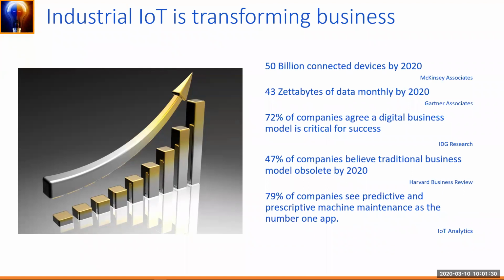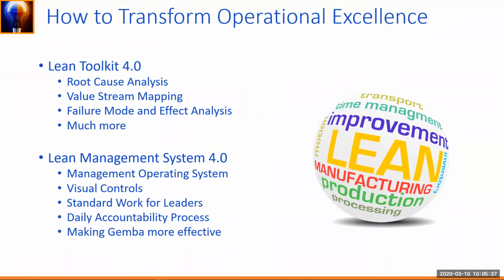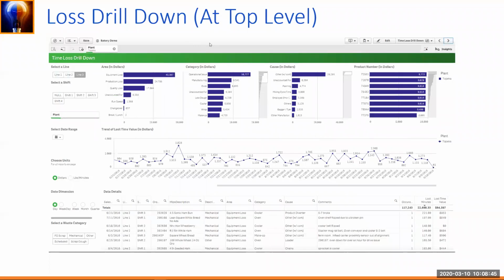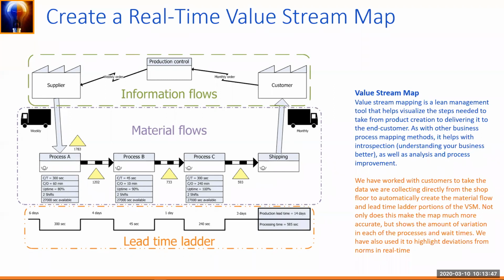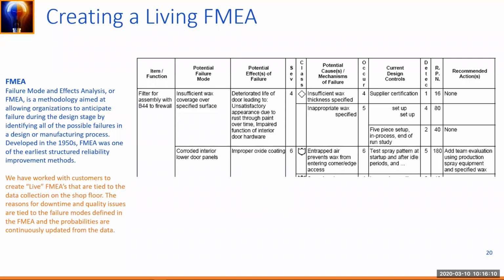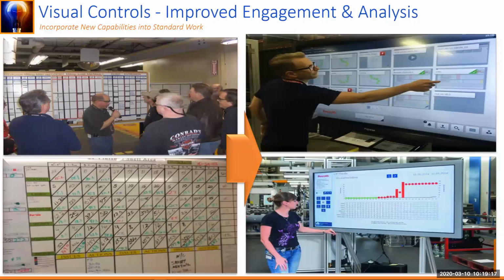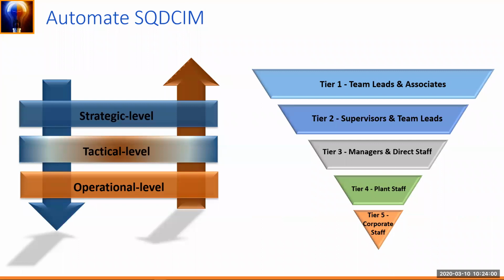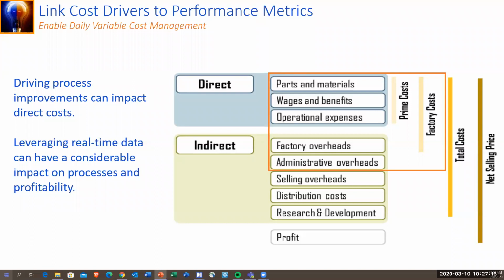Lean Manufacturing 4.0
Combine the Smart Factory with the Lean Factory!
Industry 4.0 is making manufacturing smarter. By adding sensors, machine learning, augmented reality, big data, robotics and much more to the factory, the goal is to create value by keeping machines running more often, producing higher quality parts and creating new revenue streams.

At the heart of lean manufacturing / operational excellence programs is the goal of identifying and eliminating waste.

These programs are a natural fit to compliment one another, but very few companies have achieved full integration between the initiatives.

Join us on March 10th at 11am ET to learn how 1+1 = 3